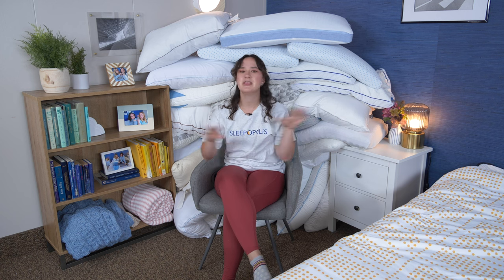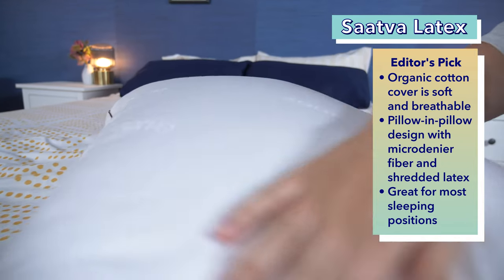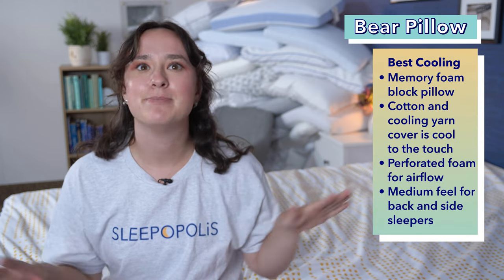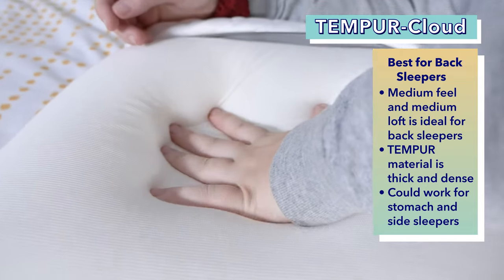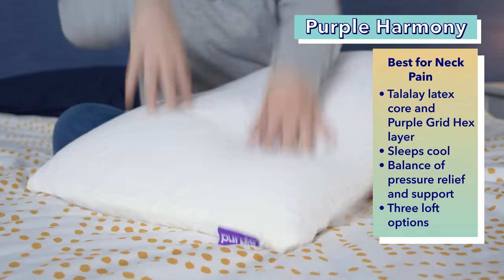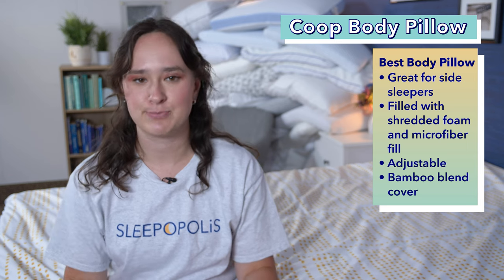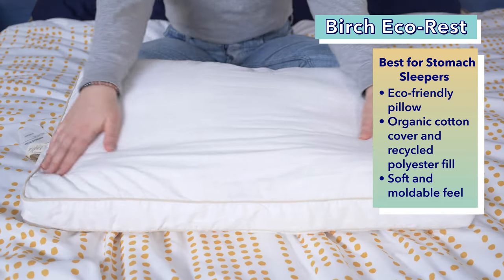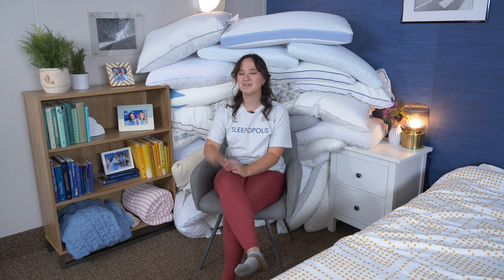Best Pillows 2022 - Our Top 7 Pillow Picks Of The Year!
Let me start by congratulating you for embarking on a quest to find the best pillow. With so many options out there, pillow-shopping can get pretty overwhelming, and it might be tempting to just keep snoozing with the same ones you’ve had since high school (we’ve all been there, trust me).

But why settle for less when you can sleep with the pillow that’s perfect for you? Well, settle in, folks, because I’m about to take you through my Best Pillows of 2022 roundup! I hand-picked eight that appeal to a wide variety of sleep styles, temperature preferences, and budgets so that everyone can find their perfect match.

0:00 Best Pillows 2022
0:44 Editor’s Pick
1:32 Best Cooling Pillow
2:05 Best Pillow for Back Sleepers
2:37 Best Pillow for Neck Pain
3:18 Best Pillow for Side Sleepers
3:54 Best Body Pillow
4:38 Best Pillow for Stomach Sleepers